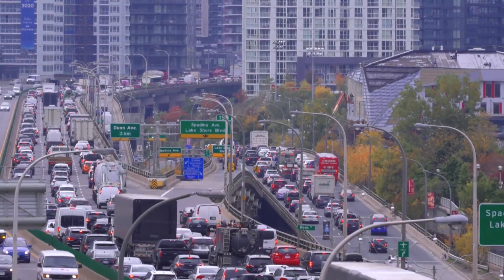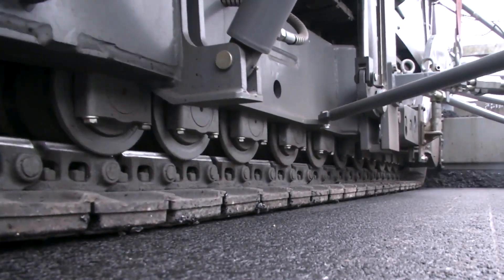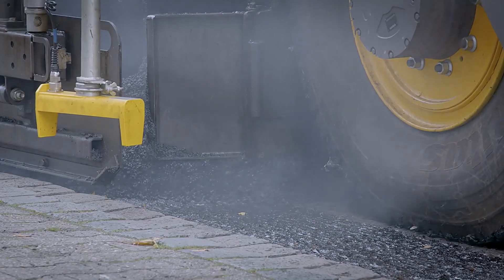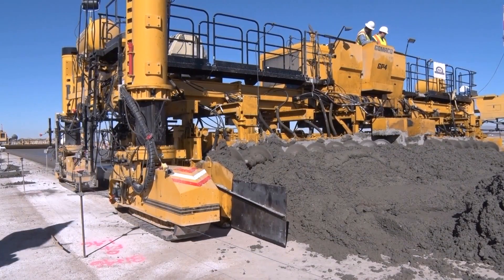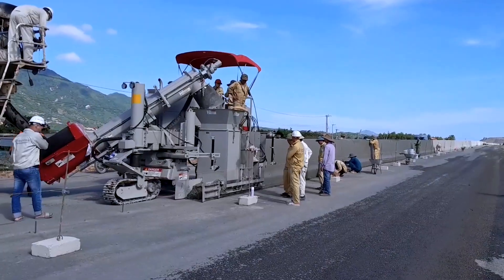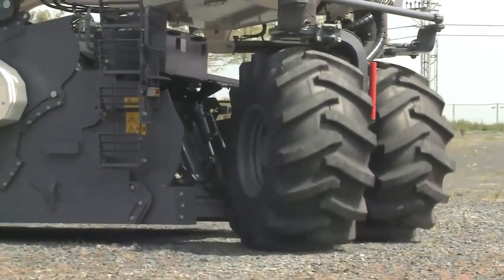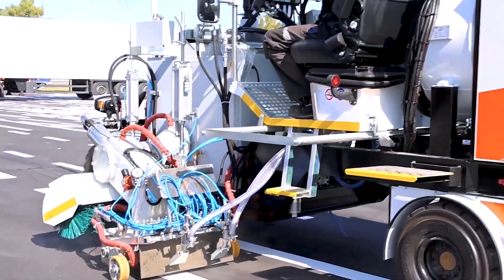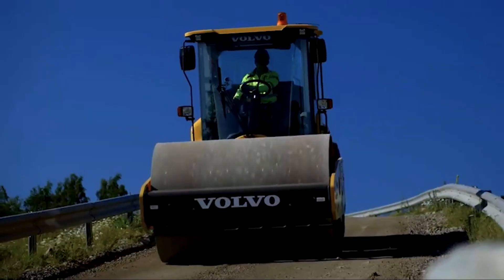Shocking Road Construction Machines of the Modern World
Roads are more than just pathways; they are lifelines of trade and growth, reflecting the economic strength of any nation. In the construction industry, building and maintaining roads is one of the most important undertakings. Road construction relies on some of the most powerful and fascinating machines ever built. From soil compactors that prepare the ground, to motor graders shaping smooth surfaces, to towering paving machines laying down asphalt with precision, these giants make modern highways possible. with that in mind, let’s explore the Top 10 road construction machines in the world, each playing a crucial part in shaping the infrastructure we depend on.